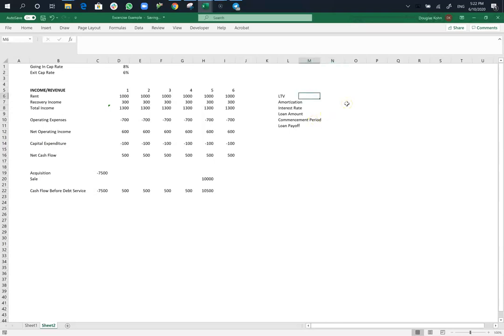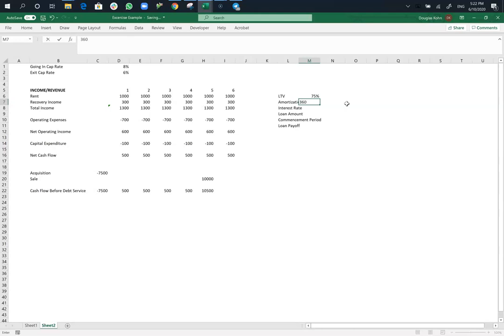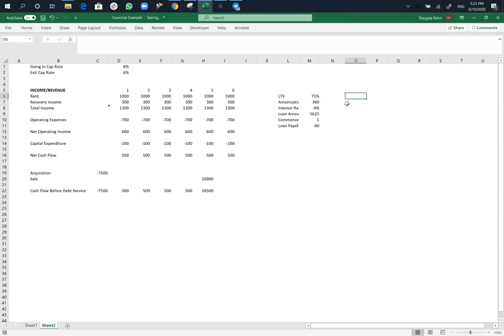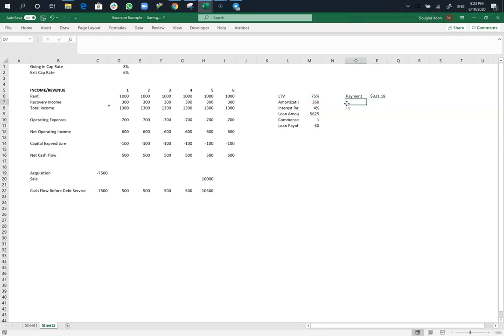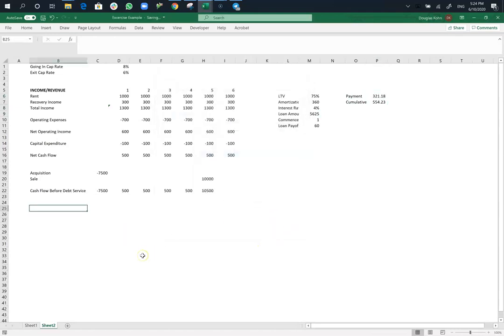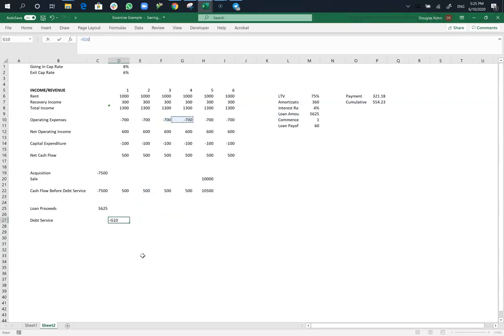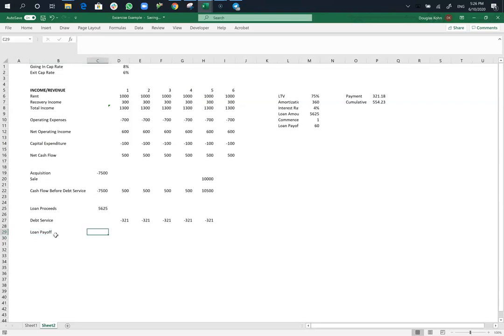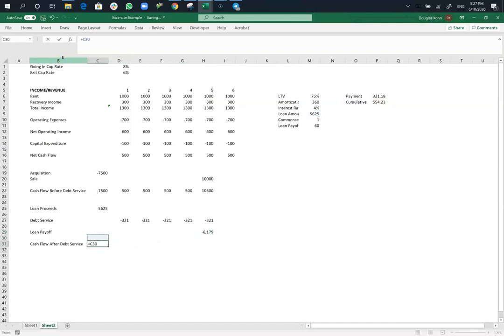Basic, High Level Cash Flow With Loan